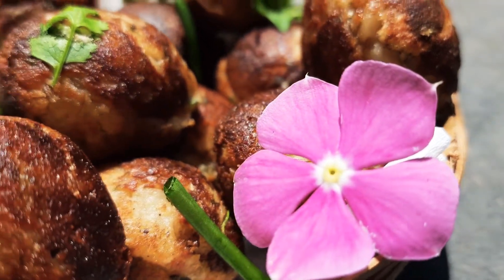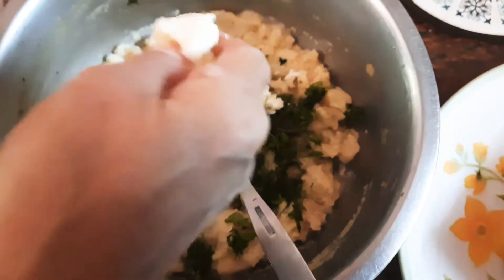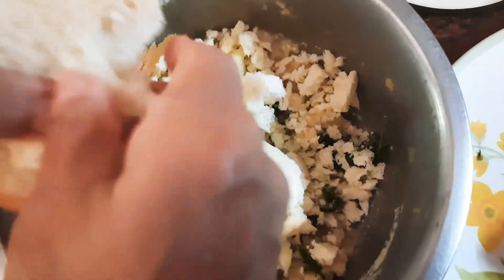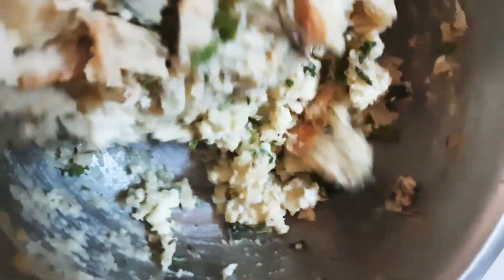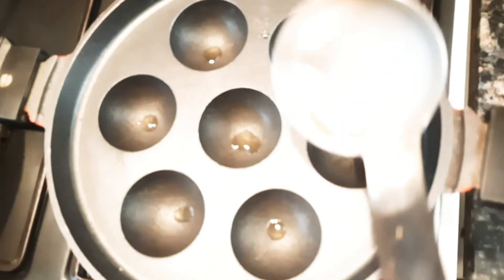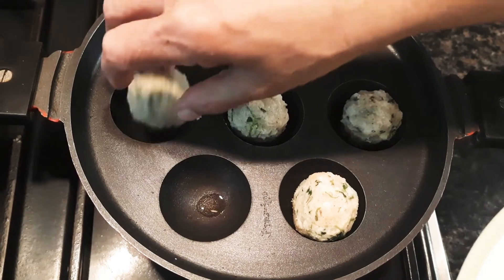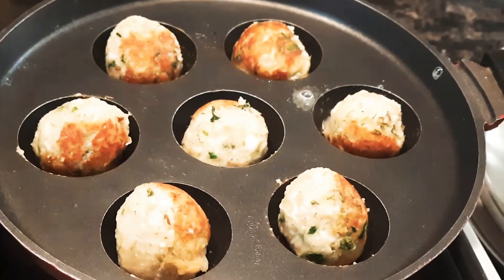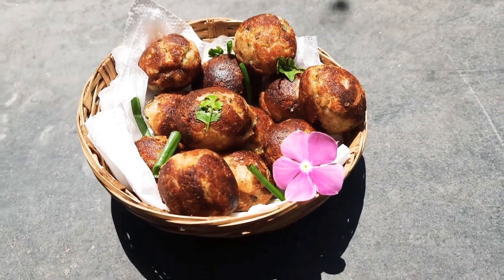Paneer Bread Balls in Paniyaram / Appe Pan || Quick paneer munchies || Vanu's food moods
Here is a quick paneer recipe -  Paneer bread balls in paniyaram / Appe pan .

Until next time , byeeeeee :)